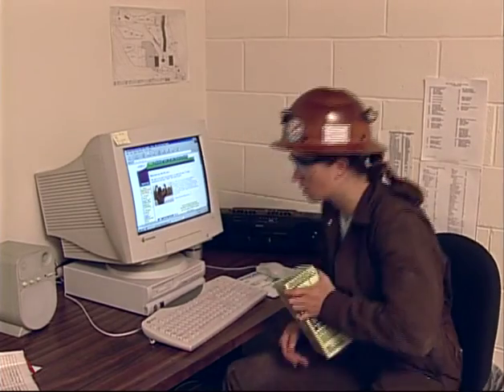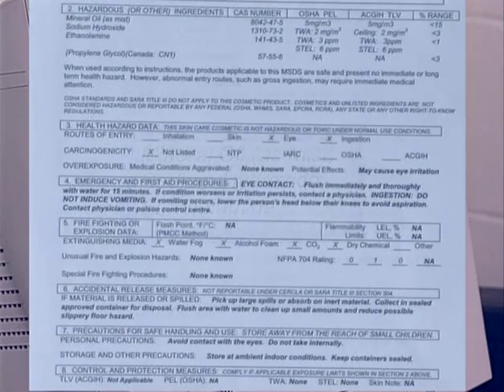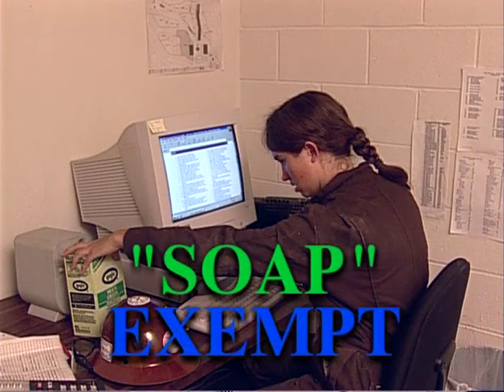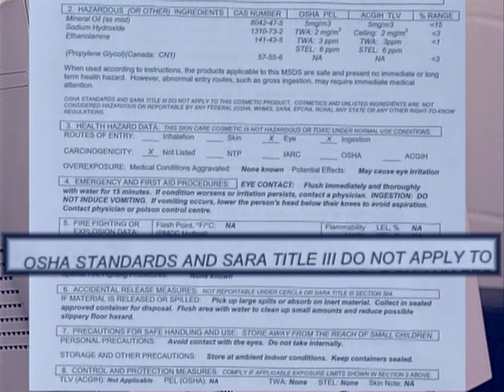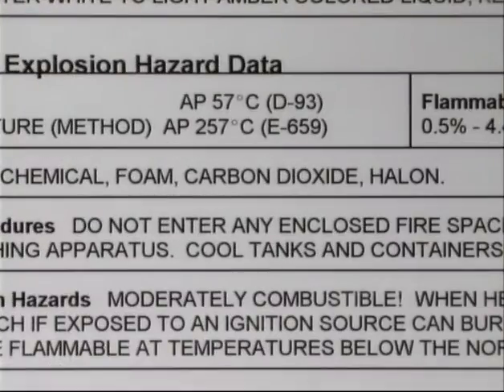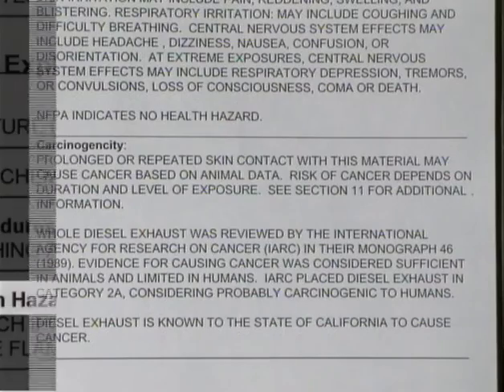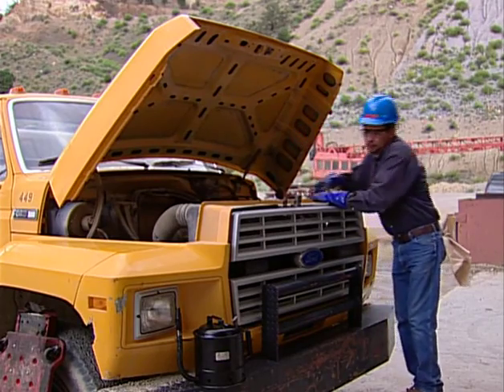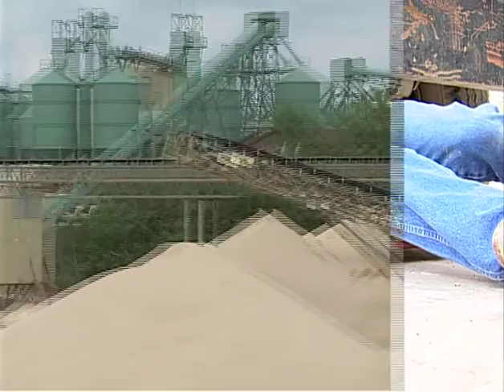Conducting A Chemical Hazard Determination